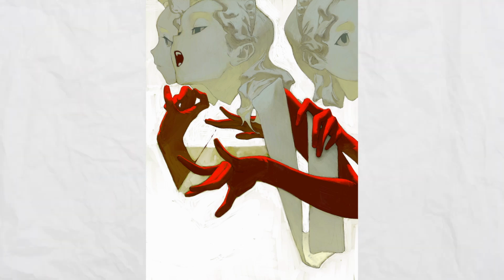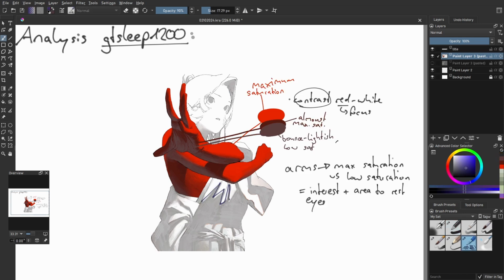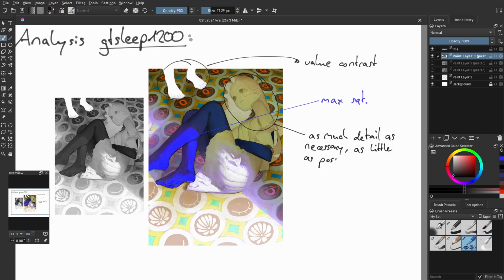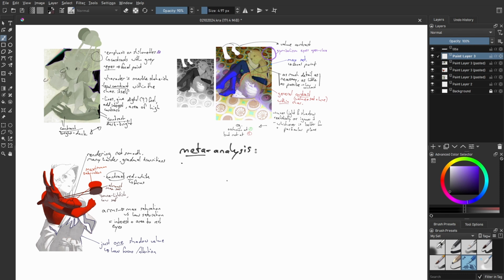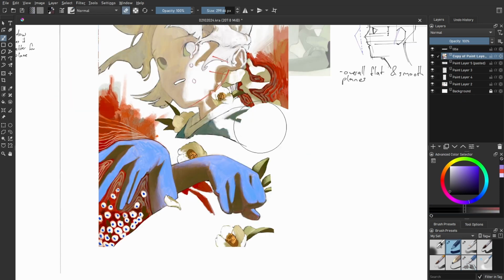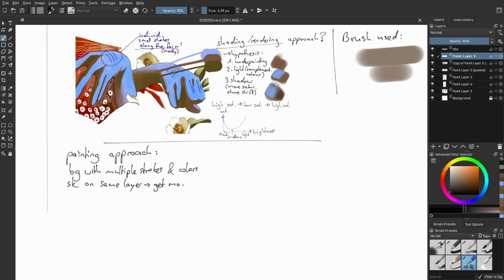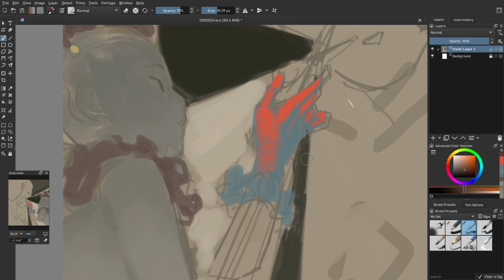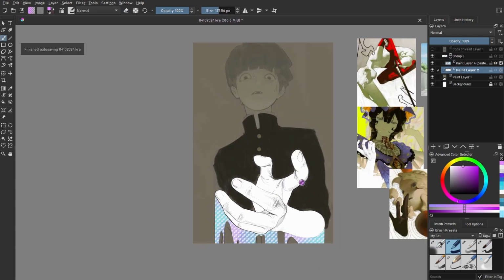The Art of ボウヤ (gtsleep1200) | Artstyle Study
hardly any editing going on in this vid sry bout that
if you're reading this then sip some water

⭐ Music used in this video :
1. ▪️Music provide by BuGuMi
2. yojo summer - golden sun
3. yojo summer - stardust
4. yojo summer - youth
5. shushubobo - hard time